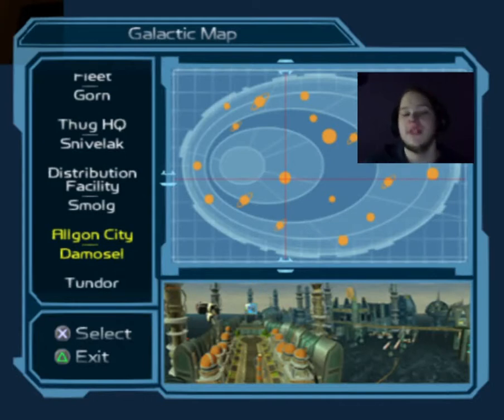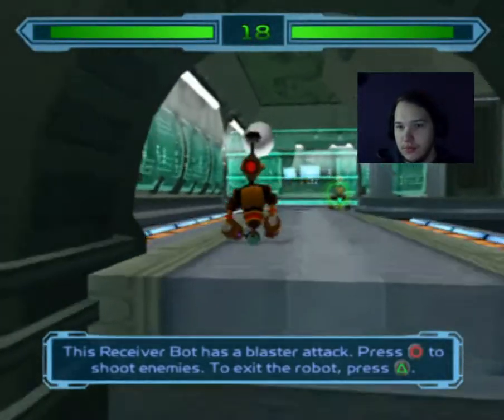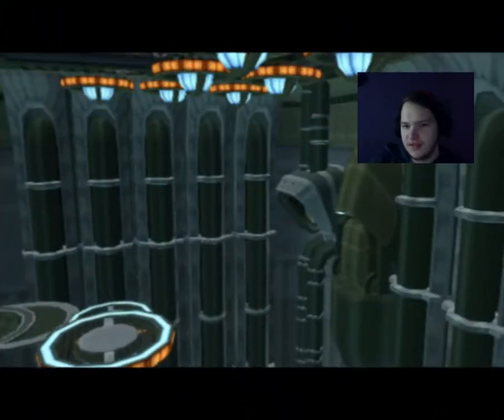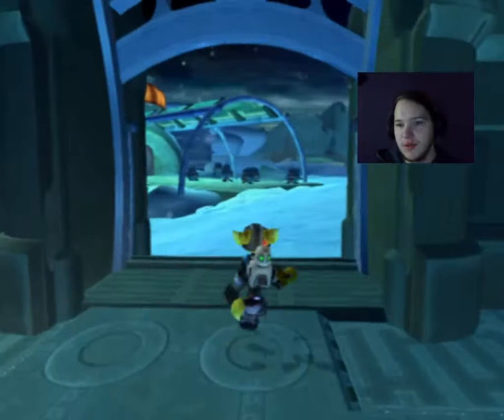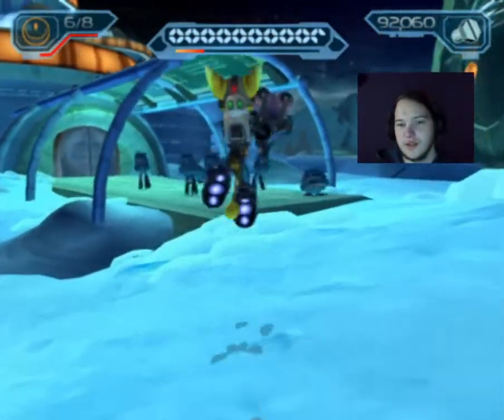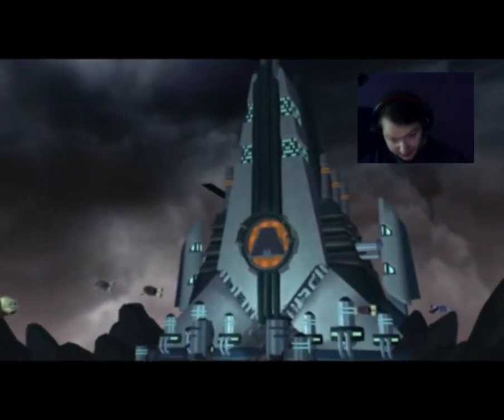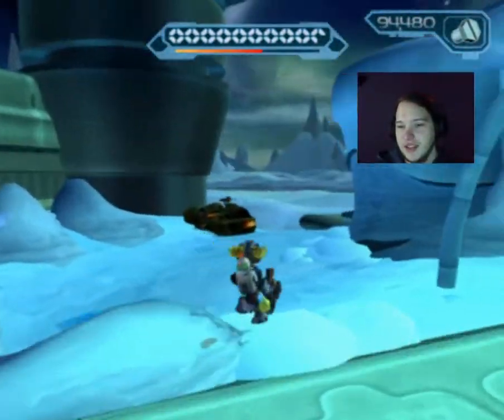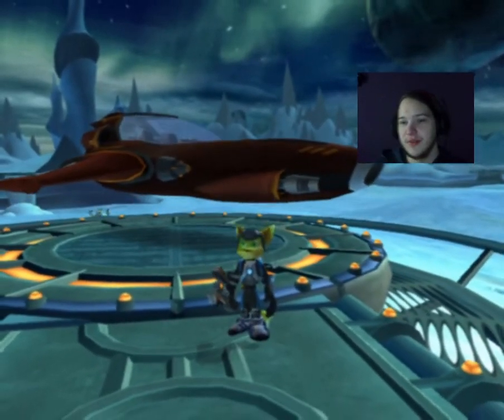Getting the Megacorp id Badge Ratchet And Clank 2 Let's Play Episode 22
Merry Christmas